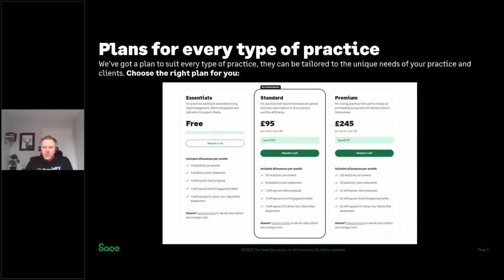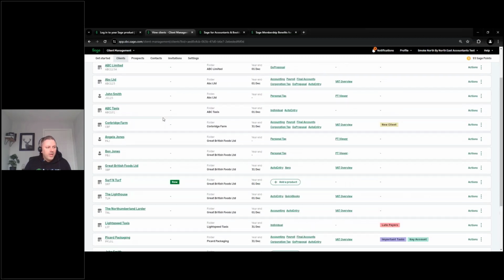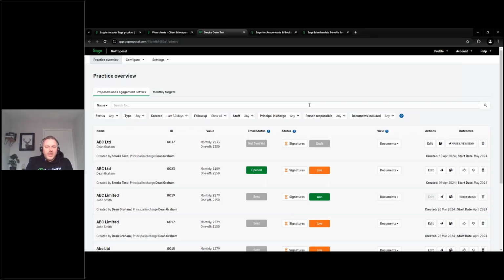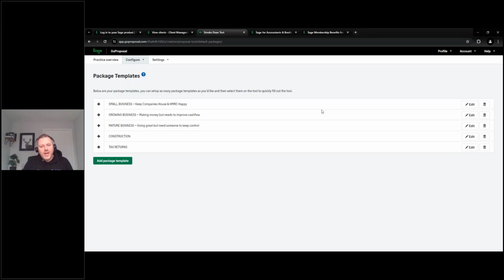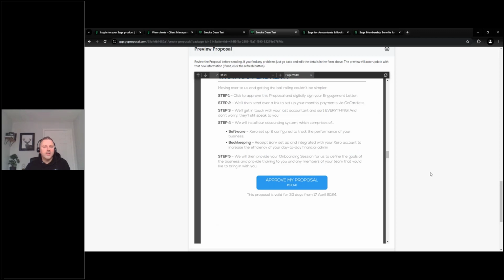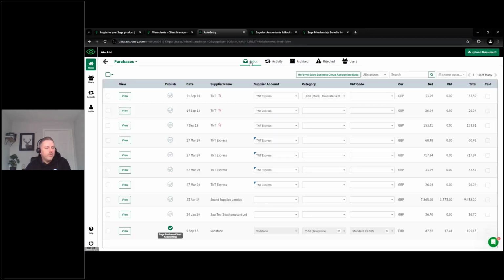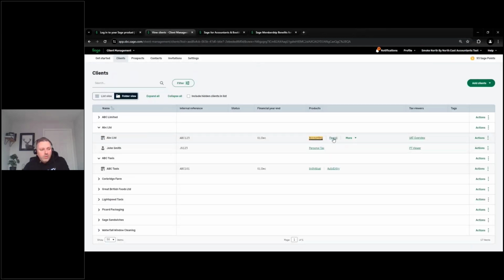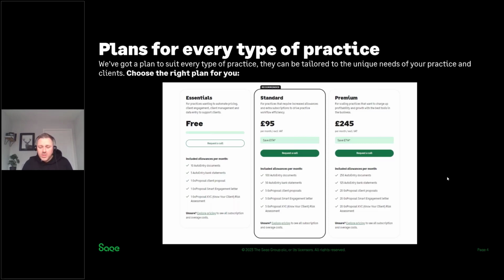Sage for Accountants (UK): New plans demo